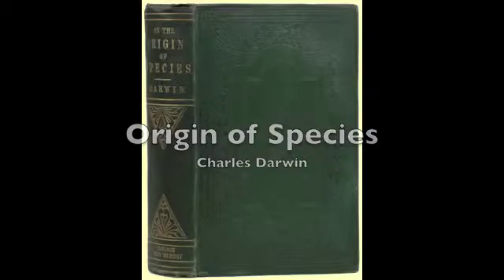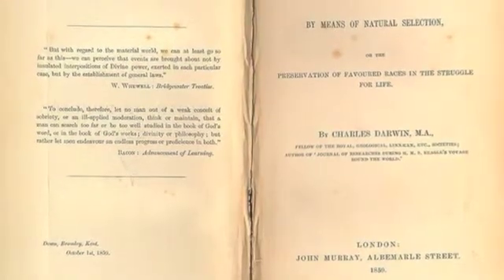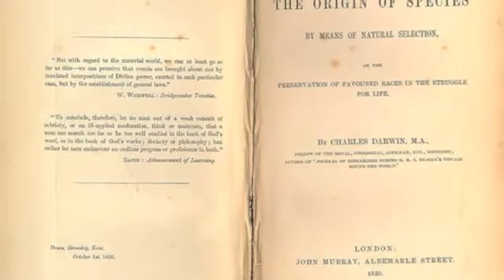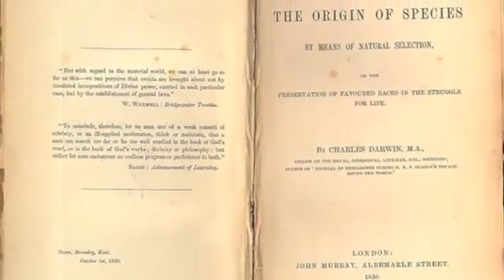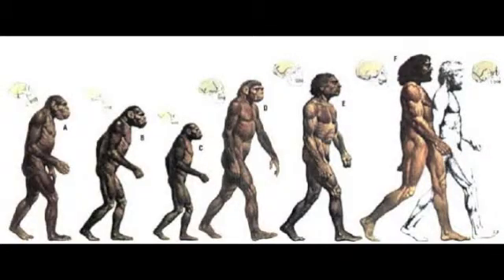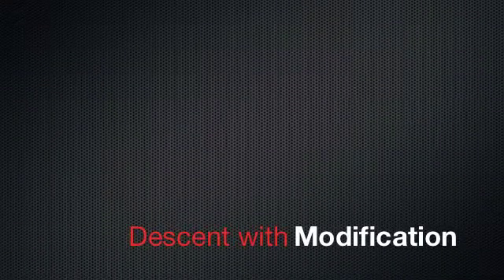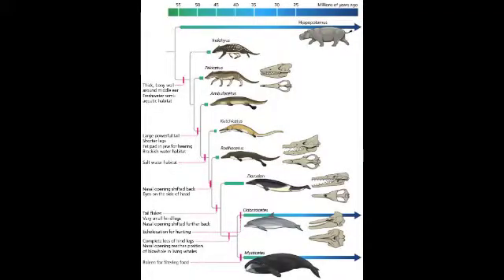Origin of Species